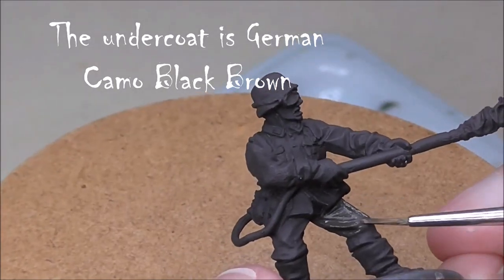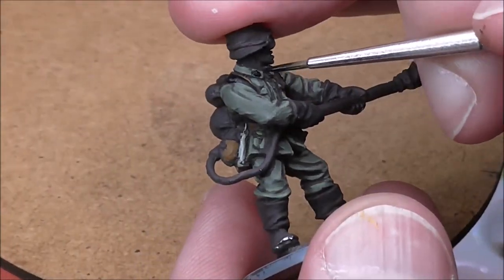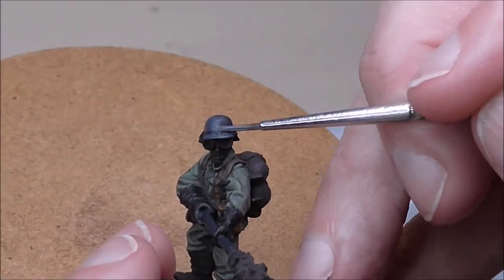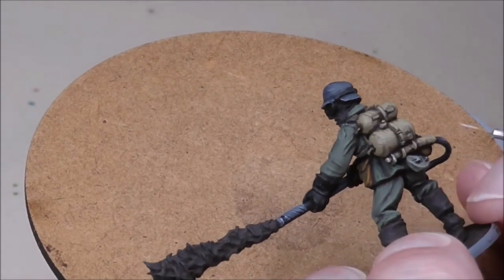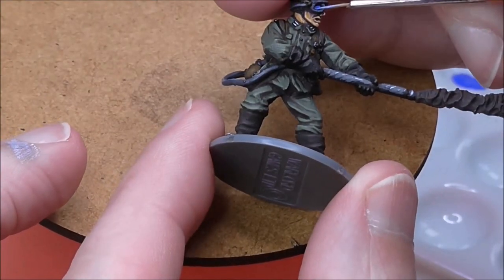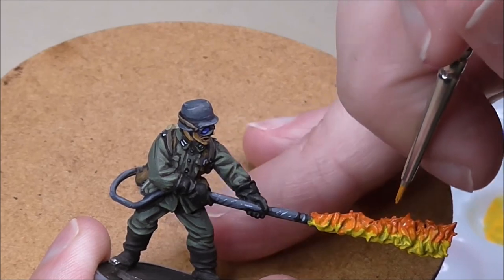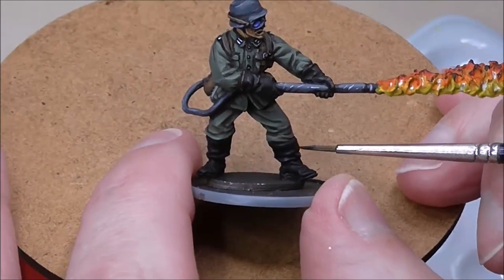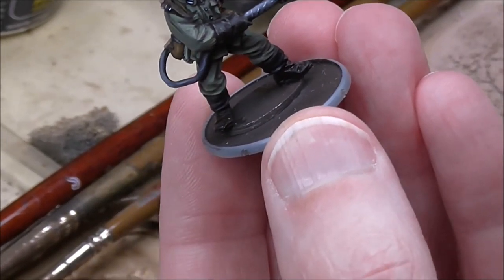How to Paint Bolt Action - German Flamethrower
Welcome to our first Bolt Action painting tutorial. This episode is a German Flamethrower. Painting flames is tricky. This guide will show you an easy method.